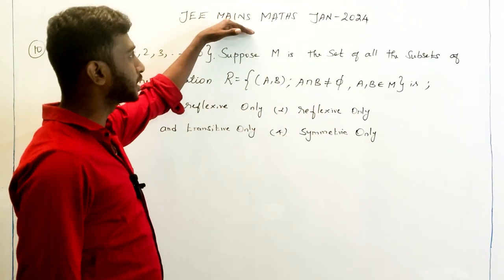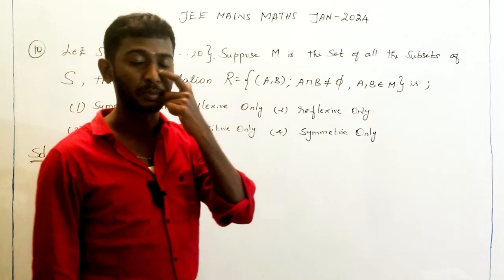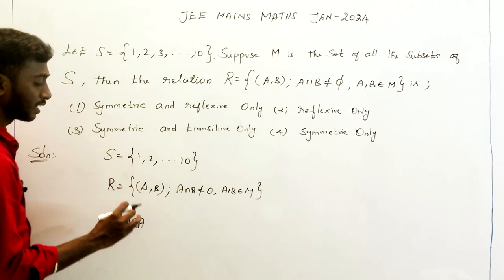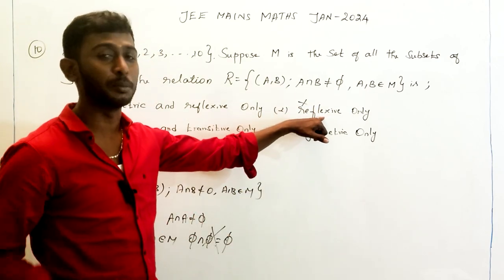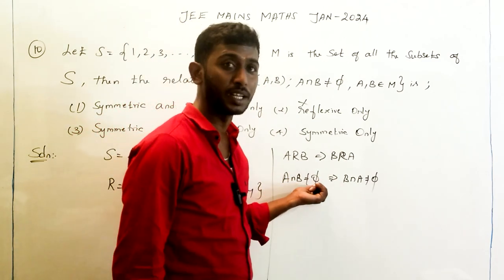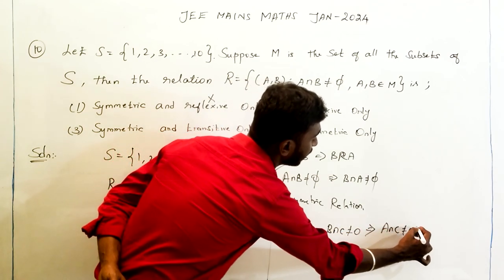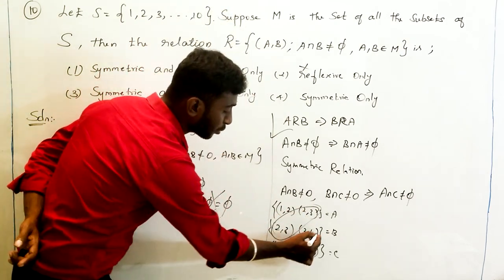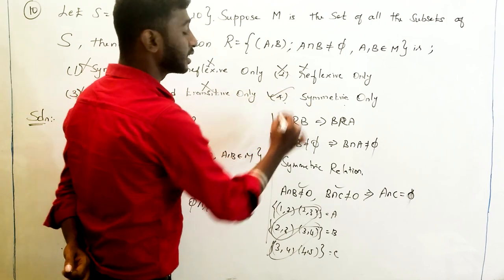Trigonometry is a Previous year Question with answer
Trigonometry is a branch of mathematics that deals with the relationships between the sides and angles of triangles. It primarily focuses on the properties of right-angled triangles, although it has applications in other types of triangles and even non-triangular shapes. The key functions in trigonometry are based on the ratios of the sides of a right-angled triangle, which are:

Sine (sin) = Opposite side / Hypotenuse
Cosine (cos) = Adjacent side / Hypotenuse
Tangent (tan) = Opposite side / Adjacent side
Secant (sec) = 1 / Cosine
Cosecant (csc) = 1 / Sine
Cotangent (cot) = 1 / Tangent